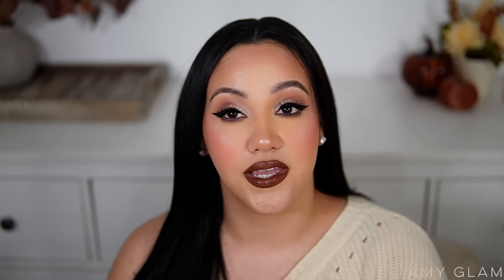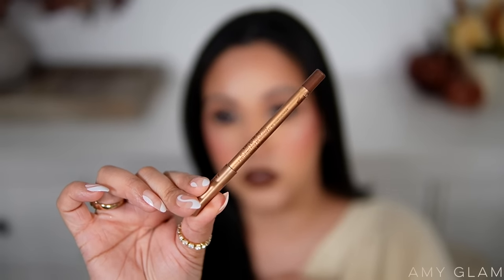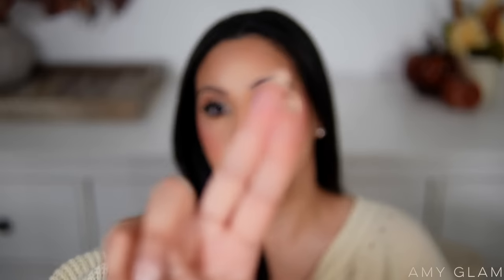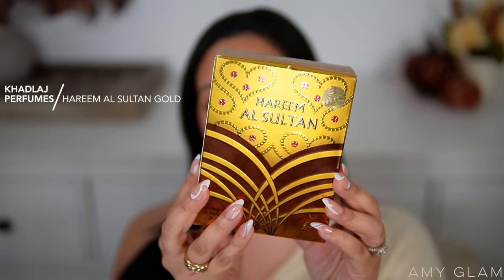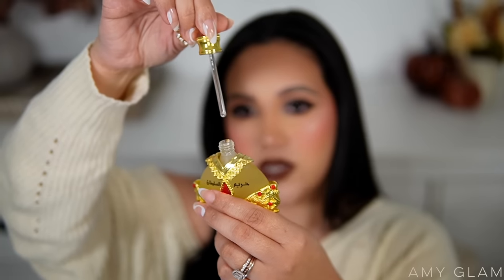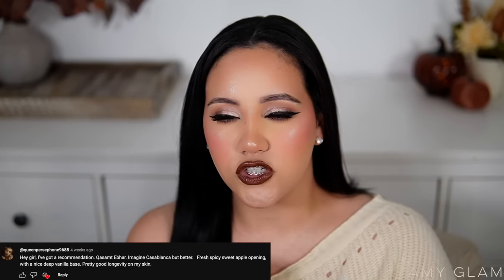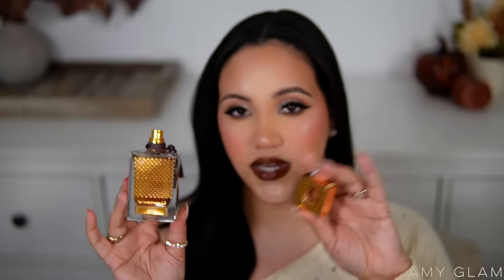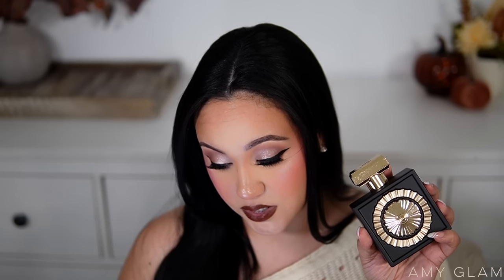AFFORDABLE BLIND BUY PERFUME HAUL! 🛍 ARE THESE WORTH THE HYPE? |MIDDLE EASTERN PERFUMES | AMY GLAM ✨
PRODUCTS MENTIONED ✨

KHADLAJ PERFUMES HAREEM AL SULTAN GOLD
LATTAFA QAED AL FURSAN
RASASI QASAMAT EBHAR
LATTAFA NEBRAS